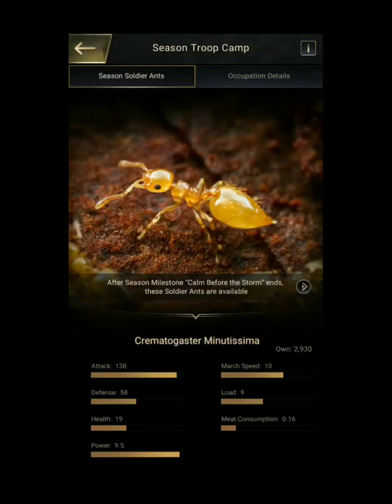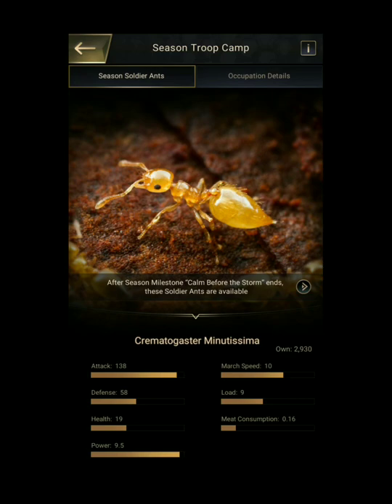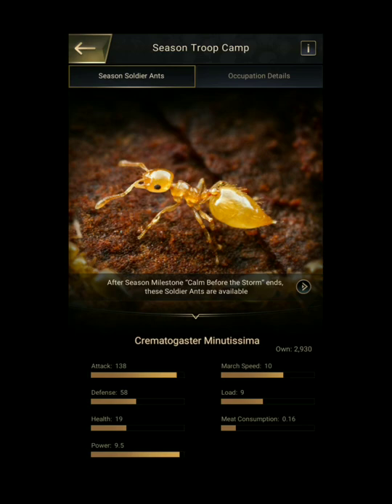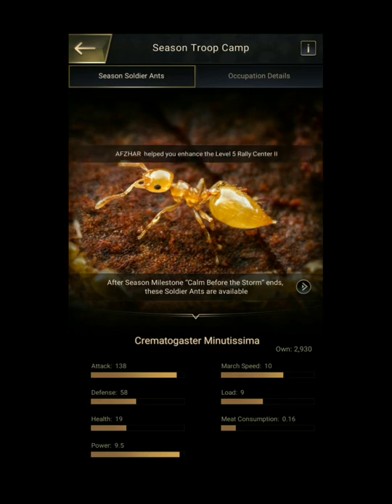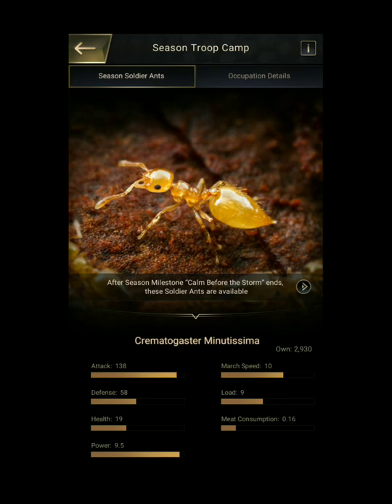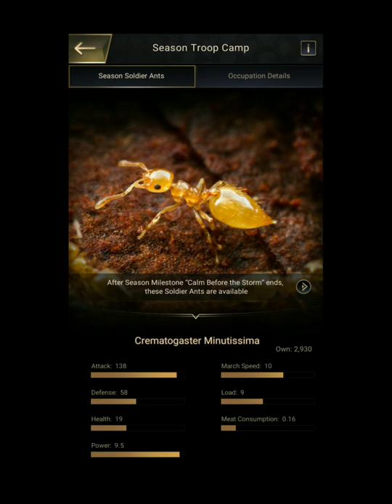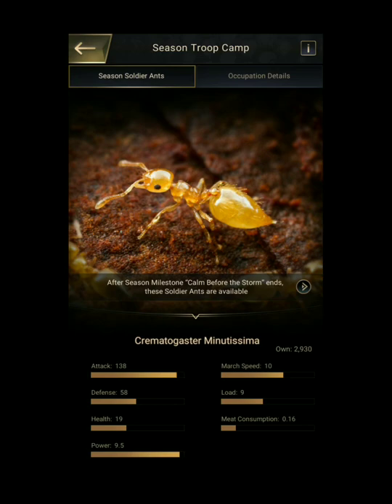The Ants Underground Kingdom - season troop ants. Crematogaster Minutissima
vlog.398

migration
WHITE VELVET ANT
bullet ant
Thorn ant
Night patron
The ants
Scorpion
emperor scorpion
stag beetle
Special ant upgrade
Groundhog
Crabs
Golden sugar ant
Crystal mine
VIP
supreme hatch
Advanced hatch
Normal hatch
Atratus glider
Texas turtle
Tiger beetle
Mimicry master
Enigmatic taylor
Lizard
Mighty tiger
Myrmecocystus mimicus
Surprising rose
Squirter
Halloween express
harvest fircone
Secondary combat
force of life
Fungus
fungus filamentous colony
Amazon ant
oranges hatch
Black cancer
Gene
strongest war zone
colony action
resources guide
potamidaes
anniversary celebration log in
ghost ant
race of champions lost island beta
Haw Lizard
Bathing bone
Whelks of flare
Crystal mine
season soldier troop:
guardian - labidus spinodis
shooter - crematogaster minutissima